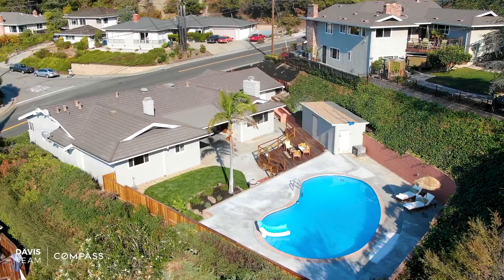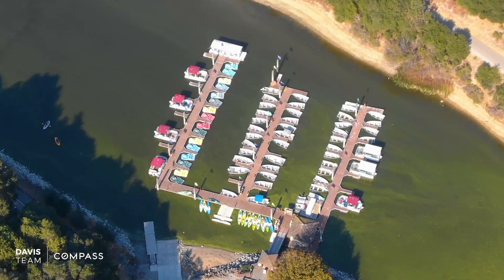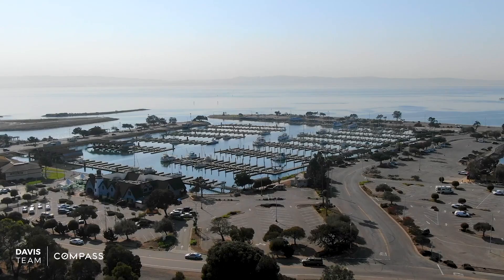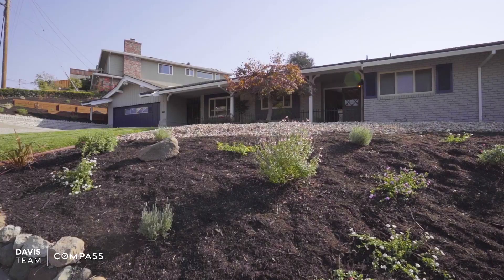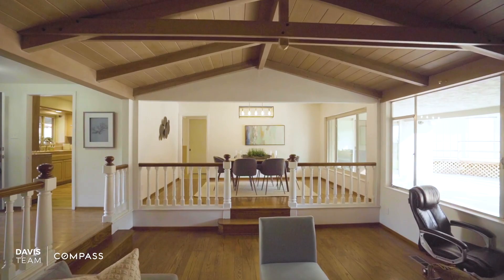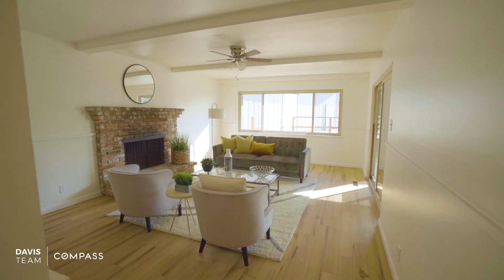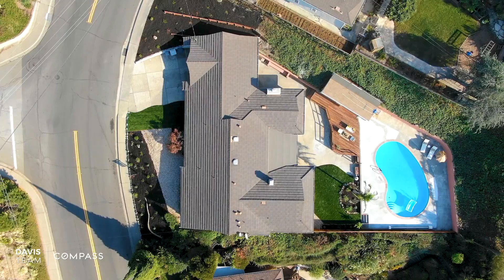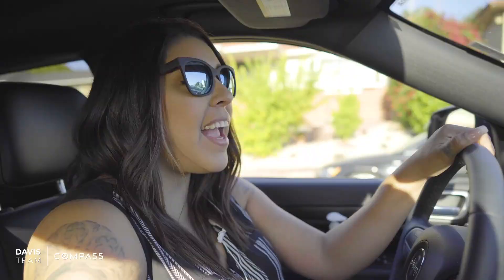Million Dollar Home, Million Dollar Views - 1485 Vistagrand Dr, San Leandro , CA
Here is a link to the 3D tour and all the HD pics.

This is the million dollar home with million dollar views you have been waiting for!! You can't stop gazing out over the views that stretch from Oakland, SF and down to the South Bay. Not many homes come on the market in this very desirable neighborhood located in the center of the Bay Area. Imagine having your own piece of paradise with a resort like backyard. This large single story ranch style home is sitting on over a 1/3 acre lot. Multiple living areas with 2 fireplaces. Vaulted ceilings. Brand new paint inside and out. Hardwood floors throughout with new luxury vinyl plank flooring in the kitchen & laundry room. All new landscaping front and back with a new redwood deck/fencing. Views out of almost every window in the home. Large drive through 2 car garage. Your less than 20 miles to SF and 30 miles to San Jose. 2 miles to the Bart Station. Lake Chabot is right up the hill where you can go boating, fishing and hiking. This is an opportunity you can't miss...

Are you ready to make the move into a bigger home or whatever your situation is... I am here when your ready to make your goals happen.

Call/Text/ Message anytime
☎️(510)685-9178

I am here to help you make sure you achieve the best results possible.

You can call/text/message me anytime at (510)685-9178 to talk anything real estate.

A little about me:

Top 1% in sales for Contra Costa County

Bill has lived in the Bay Area his entire life and is now currently living in the East Bay. He has been in sales and customer service for many years and has brought all his skills into the real estate industry. He is part of the Contra Costa Association of REALTORS and is a residential specialist. Whether you are relocating, buying or selling real estate for personal or investment purposes, his objective is to help you close the transaction with ease. He is a real estate professional you can count on to: guide you through the transaction process, provide professional advice based on your needs, current trends and market analyses, negotiate contract terms and monitor all details. Bill takes on every deal as if it were his own. He maintains open communication and provides frequent updates. His goal is to become your Realtor for Life